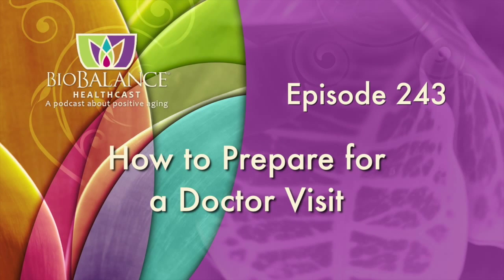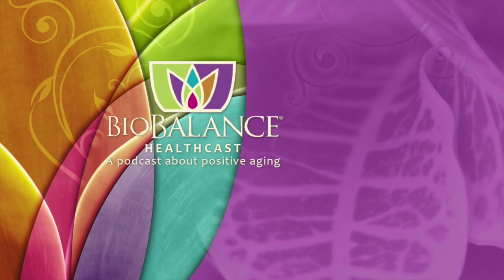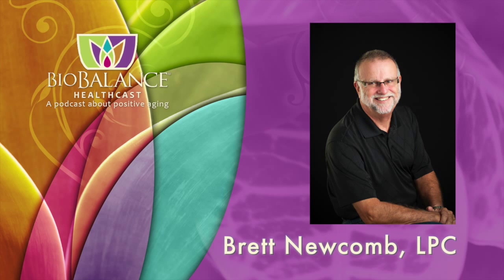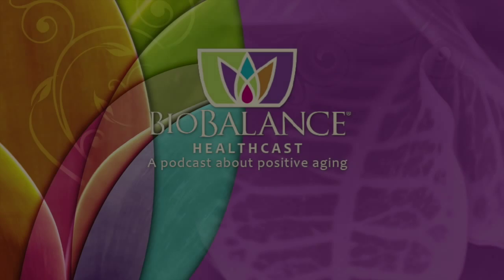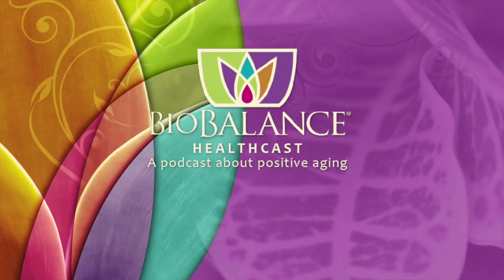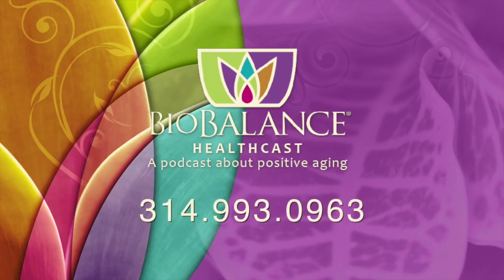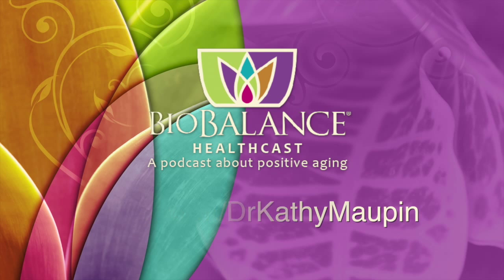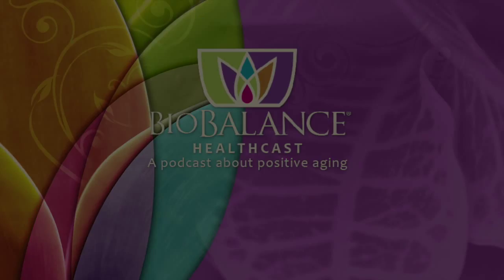How to Prepare for a Doctor Visit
Dr. Kathy Maupin and Brett Newcomb discuss the changing landscape of today's healthcare industry. They discuss various strategies to help optimize the time patients spend at the doctor's office.